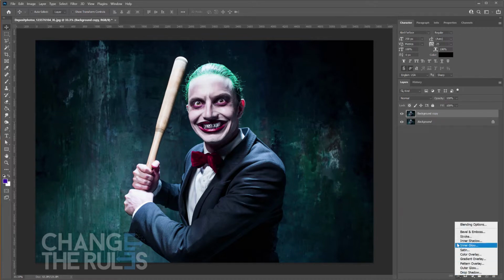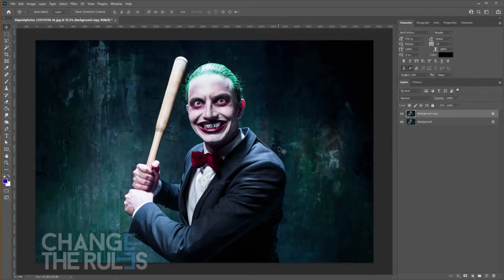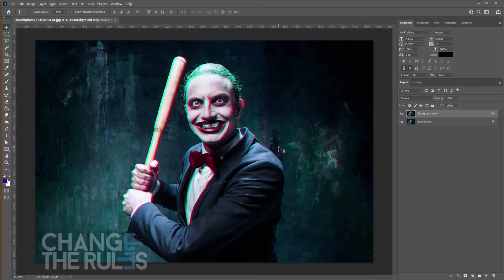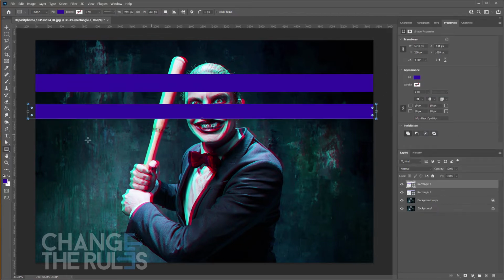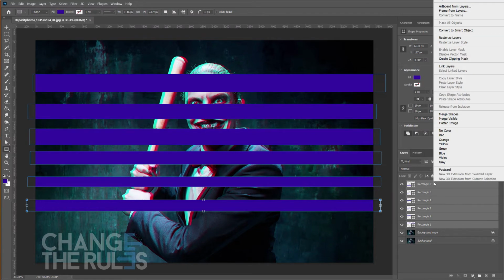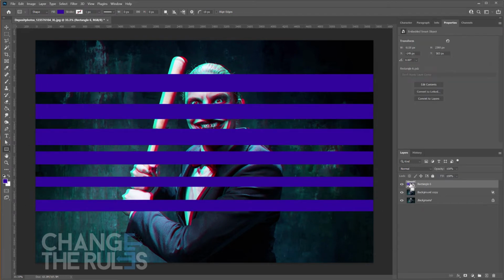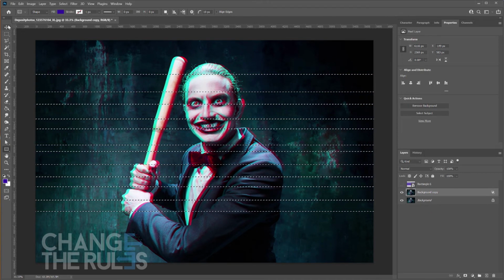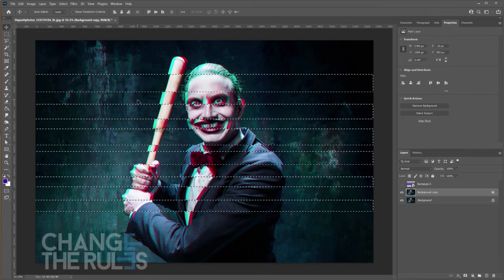How To Create A Photo Glitch Effect In Photoshop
The use of photo effects is a fantastic technique to practice your Photoshop skills. In this tutorial, you will learn how to use the Marquee Tool to produce a whimsical photo glitch effect.

For the image used, you may get your own license in depositphotos.com